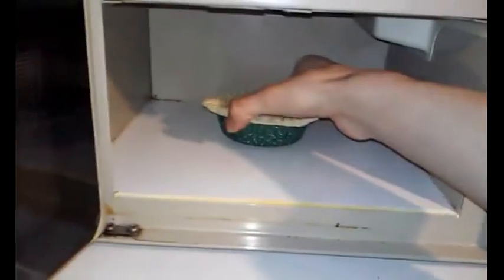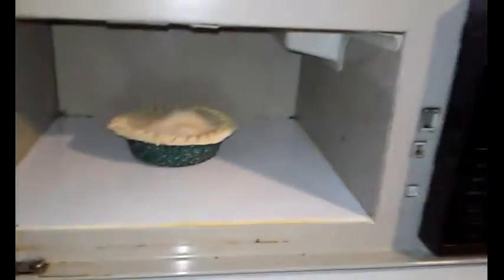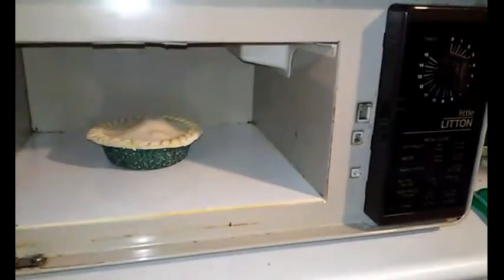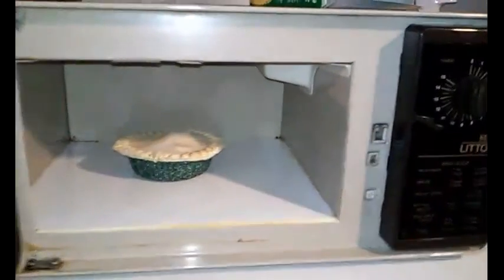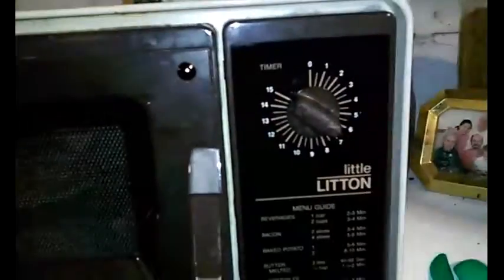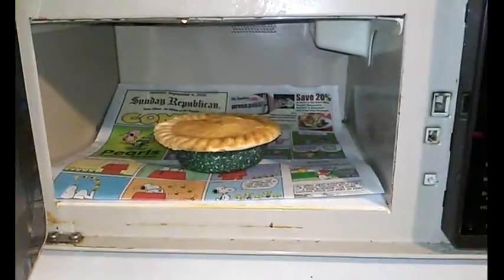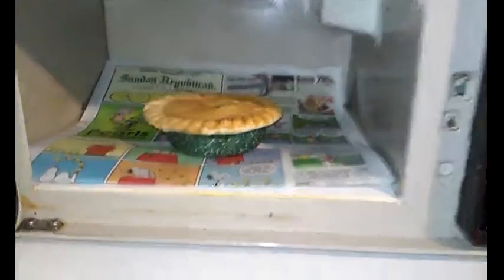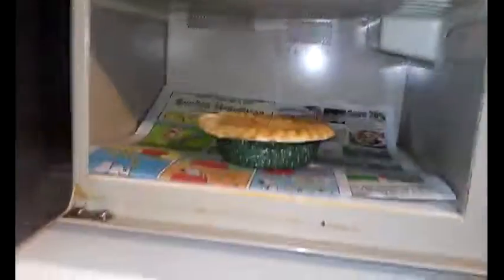Cooking a chicken pot pie in a 1980s microwave